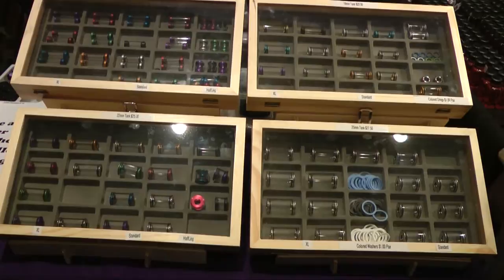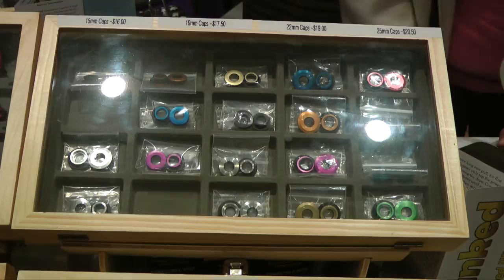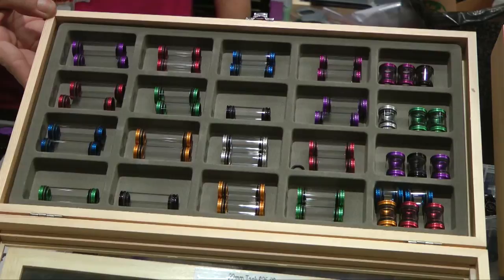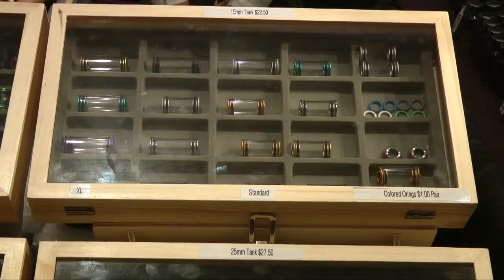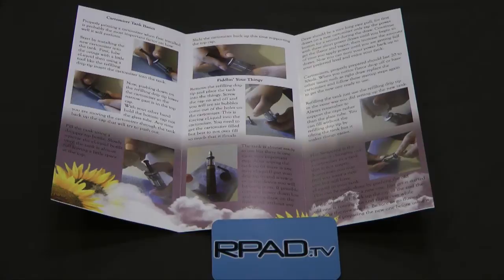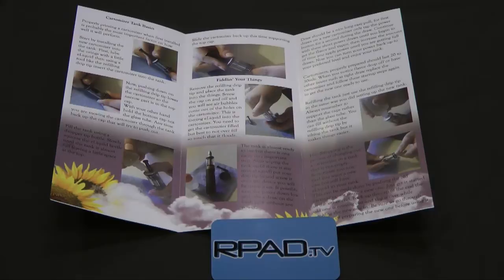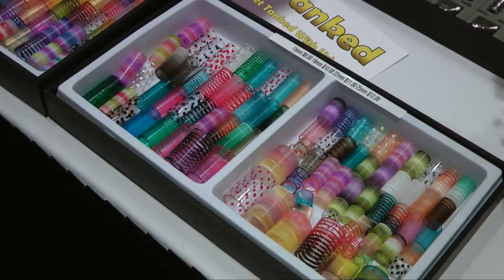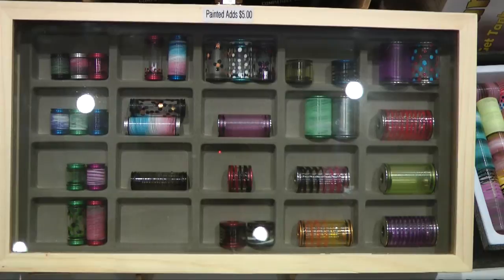IBTanked Harry Gibson Interview (Vapetoberfest 2013)